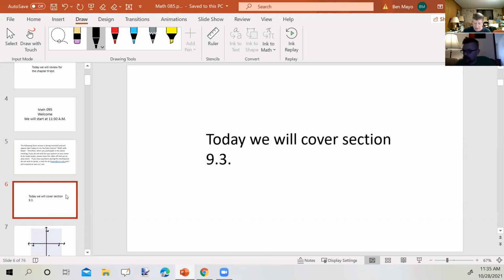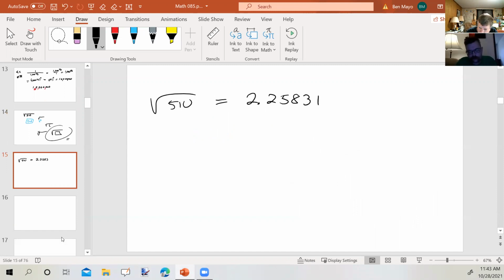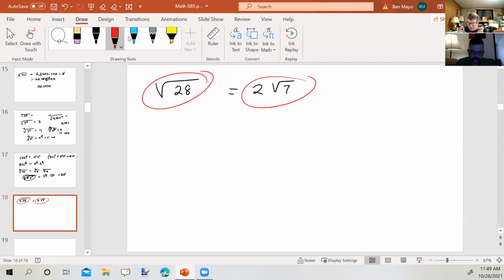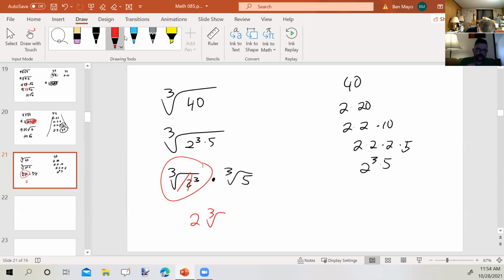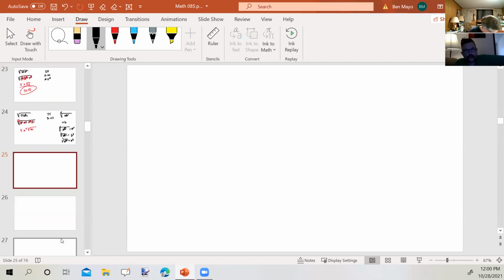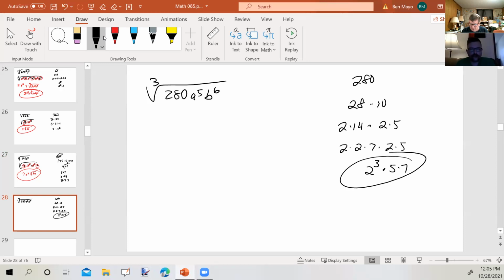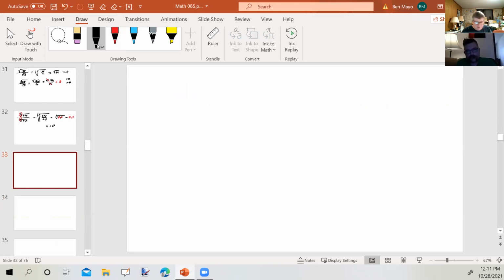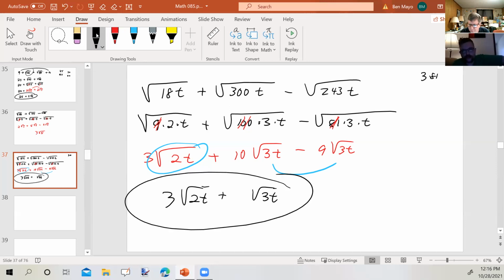Math 095 Fall 2021 Section 9.3